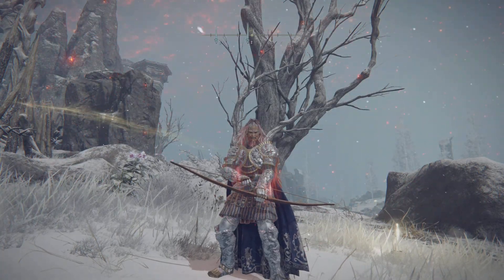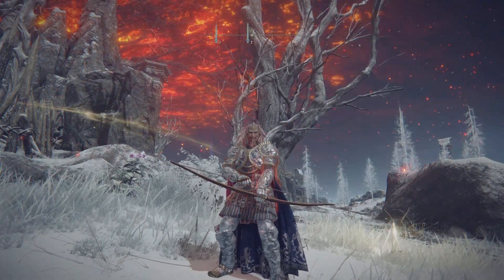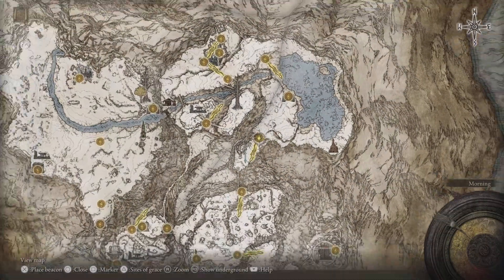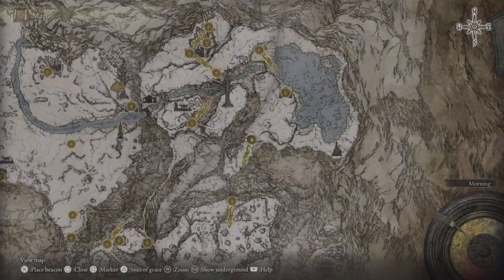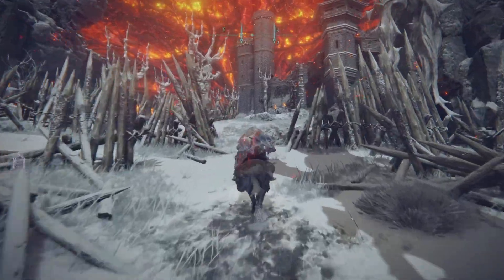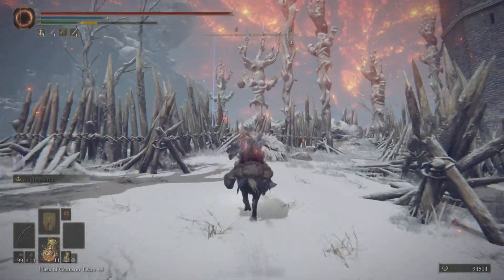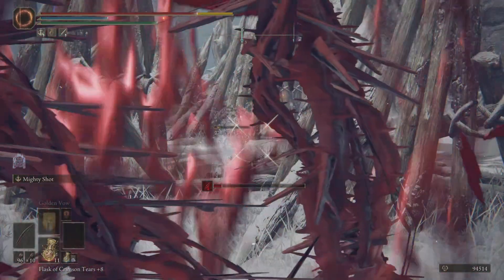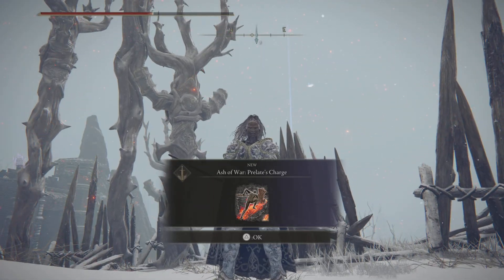ELDEN RING - Location | Ash of War | Prelate's Charge